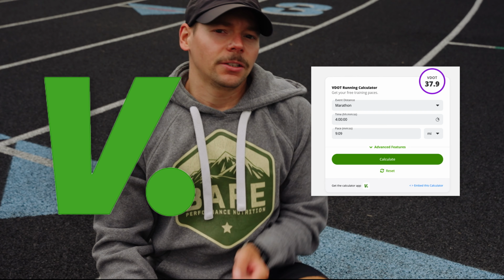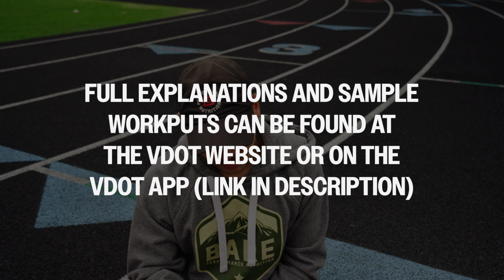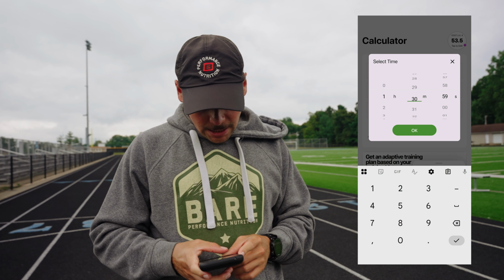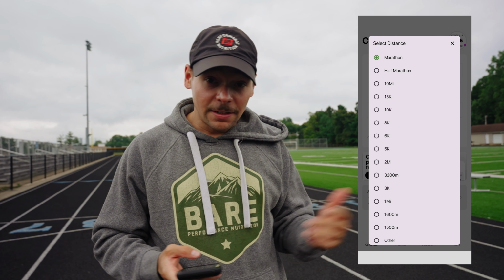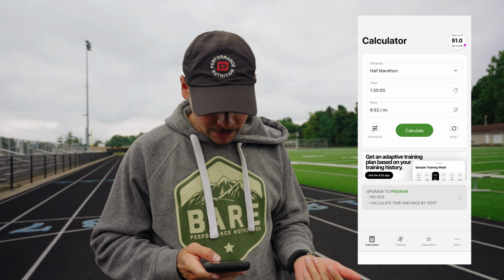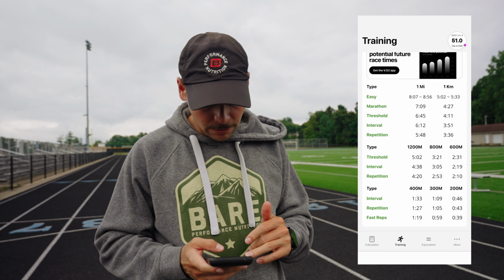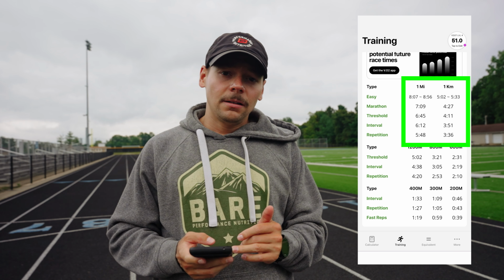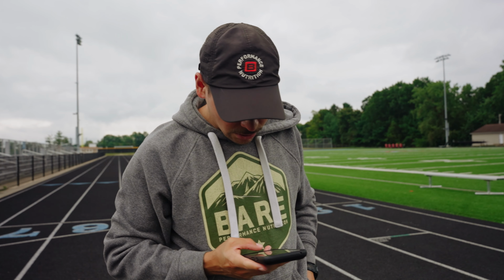Make the Decision | The Sub 3 Hour Marathon Project - Episode 26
In this episode, I try to complete a track workout (8 x 1K intervals), but after experiencing more hamstring issues, I am now faced with a decision that will determine how the rest of this marathon training continues.

MB015LKZCQPIF3O

*Running Shorts for hot a runner summer:*
*Best Asics Running Shirt:*
*Feetures Mini Crew Running Socks:*
*Feetures Cushion No-Show Running Socks:*
*Hydration Soft Flask:*
*Running Watches I Recommend:*
Garmin Fenix 8
Garmin Fenix 7
Garmin Forerunner 965
Garmin Forerunner 265
Garmin Forerunner 165
Garmin Forerunner 55
Coros Pace 3
Coros Pace Pro
*Trail Running Shoes:*
*Anti-Chafe (Squirrel's Nut Butter):*
*Anti-Chafe (Body Glide):*
*TheraBody Massage Device:*

*Professional Camera - Sony FX3:*
*Vlog Camera - Sony A7IV:*
*Go To Camera Lens:*
*Variable ND Filter for bright days:*
*Memory Card for Main Cameras:*
*Running GoPro Camera:*
*Memory Card for GoPro:*
*GoPro Batteries:*
*GoPro ND Filters for best looking footage:*
*GoPro "Kofuzi" Running Long Selfie Stick:*
*On-Camera Microphone:*
*Editing Computer:*
*Memory Storage (Solid State Drive):*
*Gimbal for someone to Film while I'm Running:*